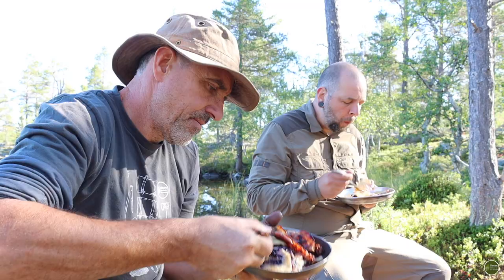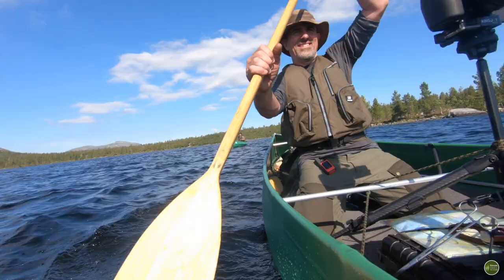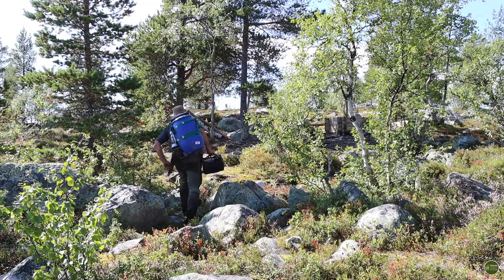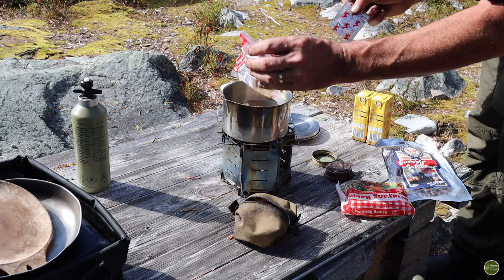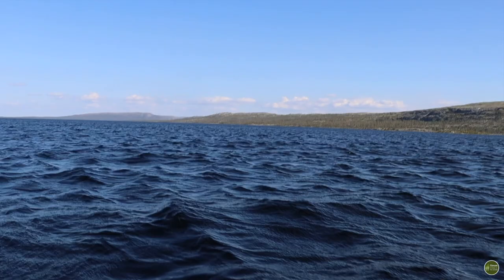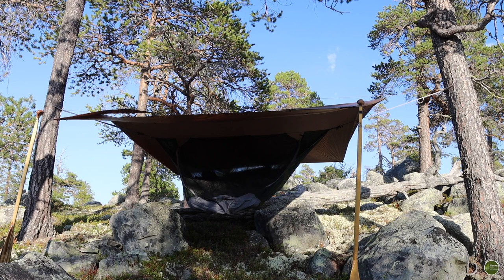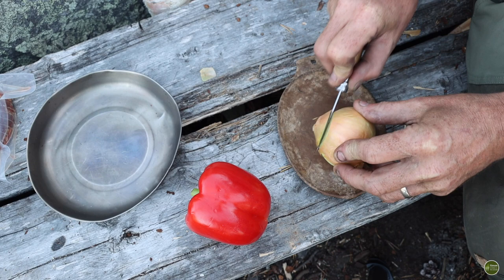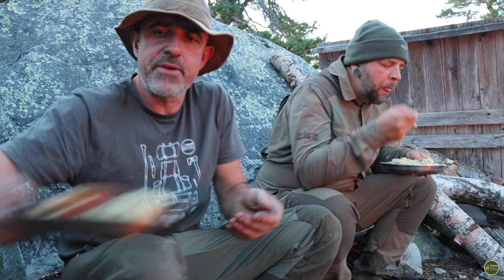Wilderness Canoe Trip - Part 3. Sweden. Windy Crossing of the Mighty Lake Rogen. Wild Camping.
In this video, part 3 in the series, Andy (Kent Survival) and continue our adventure in the wilds of Sweden and Norway.

We leave our overnight camp spot after fuelling up on blueberry pancakes and bacon and begin the long, rocky portage down to lake Rogen - a big lake that will take us across to Norway.

Our paddle starts off well with a gentle headwind as we head along the inlet and towards the main expanse of the lake itself.  Once around the headland though, things take a different course and we are faced with a tough paddle into the wind for the rest of the day - hour after long hour.

Finally, exhausted, we reach the southern shore and find a place to set up camp for our third night in Sweden.  And luck was on our side this time - third time lucky - we find an official camp spot with a fire pit, a rock shelter and firewood.  We deserved it this day!

Links

Simon, a bloke in the woods Merchandise

Or by mail at:

Diss
Norfolk
IP22 9DB
UK

Music

In the Palm of your Hand.    -        Lindsey Abraham
Last Train to Mars            -     Dan Lebowitz